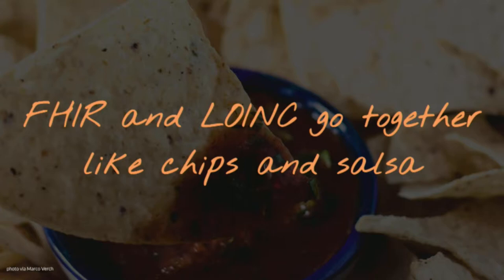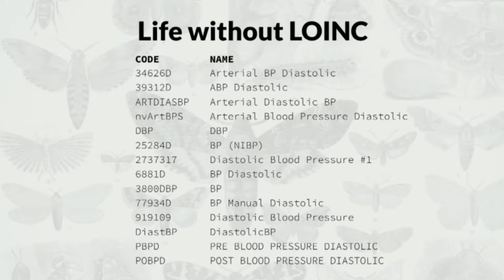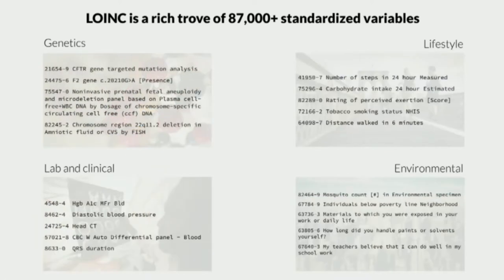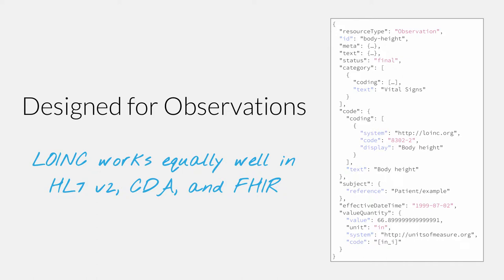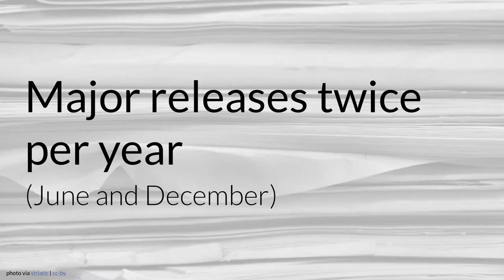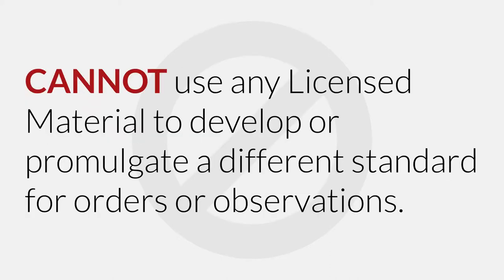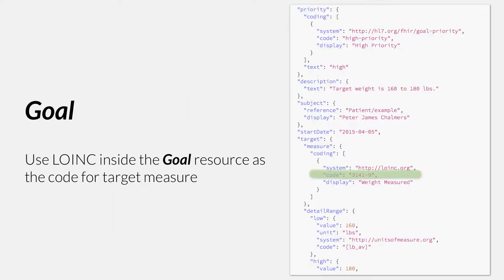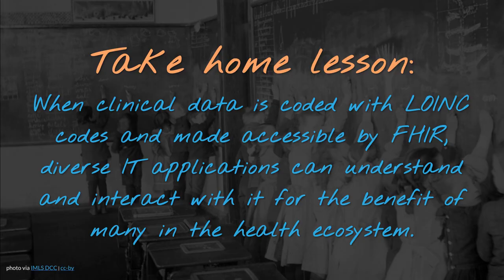Daniel Vreeman - FHIR and LOINC | DevDays 2018 Boston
FHIR and LOINC go together like chips and salsa: FHIR’s standardized resources and API are the perfect delivery vehicle for clinical data coded with LOINC, the freely available international vocabulary standard for identifying health measurements, observations, and documents. LOINC is now ubiquitous in health data systems worldwide and is an essential ingredient of system interoperability.

This session covers the basics of LOINC, tour the common FHIR resources where you can make use of LOINC coded health data, and explore the LOINC-specific features in FHIR’s terminology services.